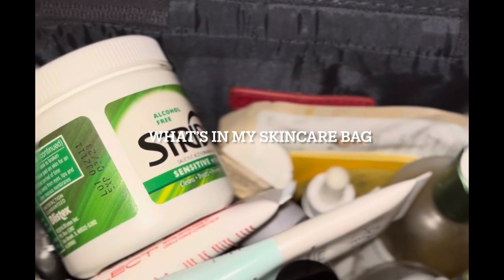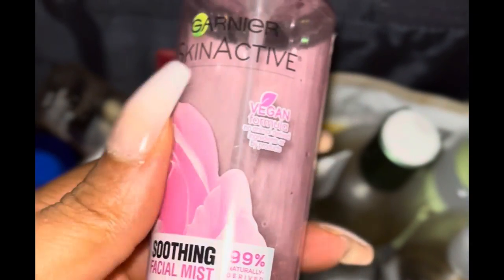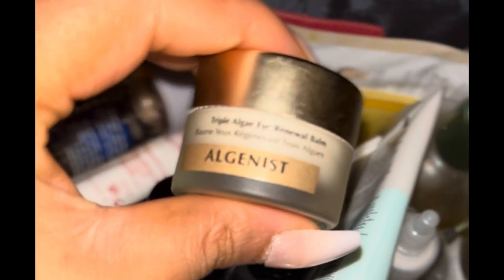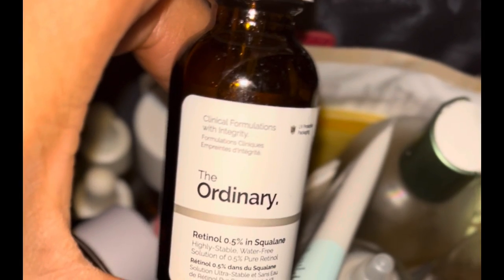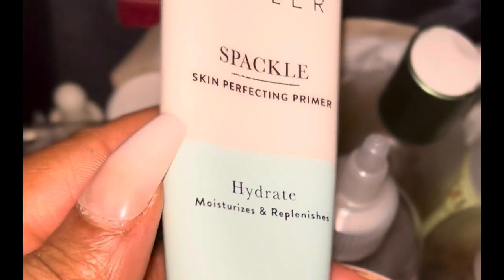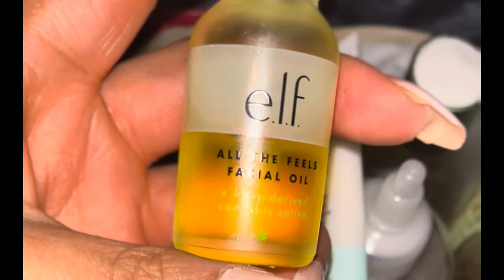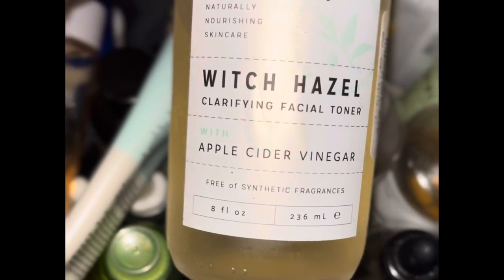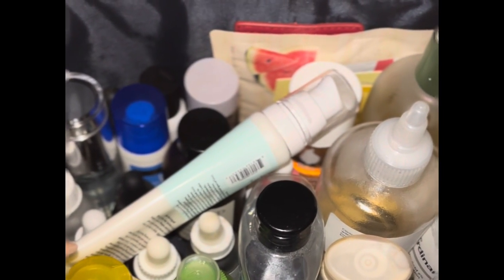What’s In My Skincare Bag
Hey beauties!! Let’s take a look inside my skincare bag. If you like videos like this and you love makeup as well, please hit that subscribe button and let’s be friends, also the more the merrier so tell a friend to tell a friend and let’s be friends

~ all products are named in the video~

~ let’s connect~

Instagram: tshovanbeauty | Thestylegosssip

TikTok: tshovanlife ( perfume reviews | scent layering| a little life with a little spice)

Tshovan Beauty ( makeup | fashion | short reviews)

Skin type: oily| combo| hormonal with occasional acne

Skin tone: medium deep | tan ( African American | American Indian| creole roots)

Background: Louisiana residing Makeup Artist| lash tech| newly brow artist
Aspiring esthetician | aesthetician
Aspiring personal stylist | virtual stylist
Wig lover and all things colored
Avid reader| decorator